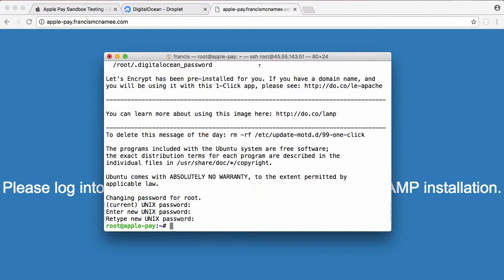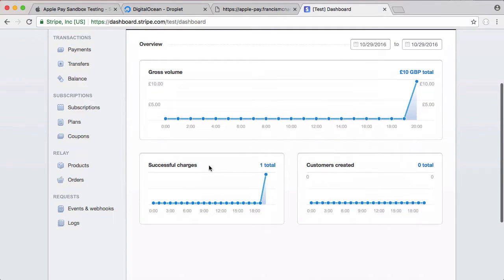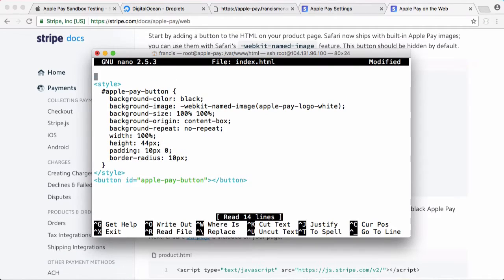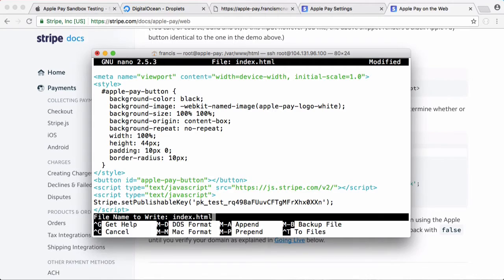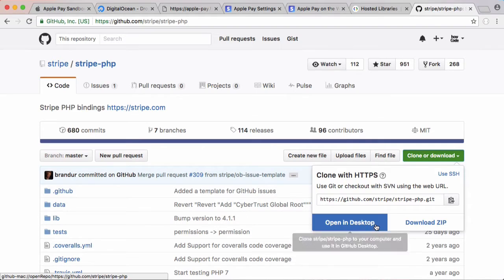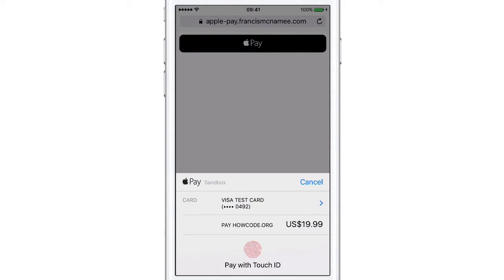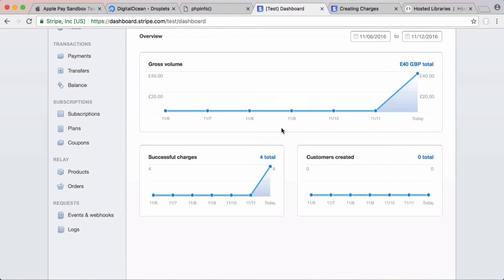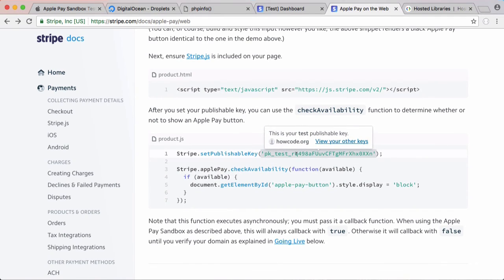How to Accept Apple Pay on your Website - Part 2 - Finishing Off!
In this video we'll be installing our SSL certificate using Let's Encrypt.

We'll also be downloading the Stripe PHP API to enable us to charge users and send the charges through to Stripe.

By the end of the video, we'll have a completely working implementation that allows us to use Apple Pay on our website.